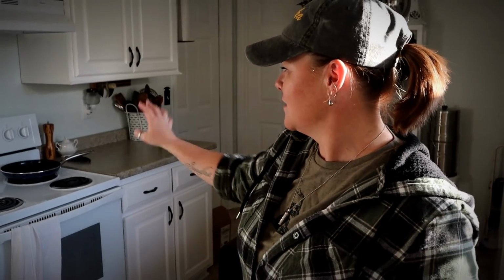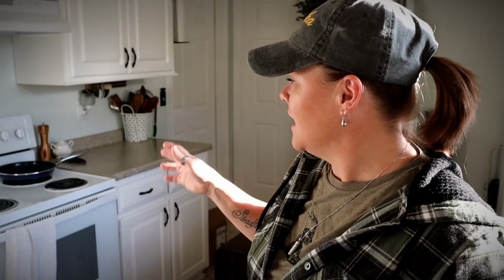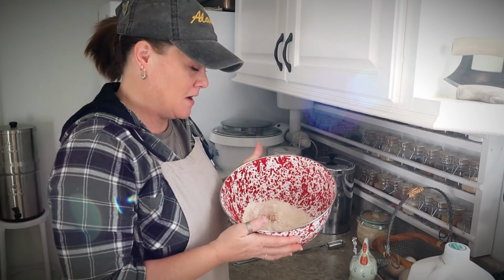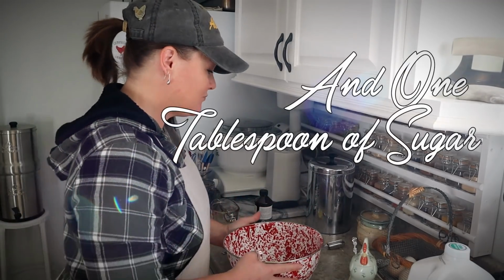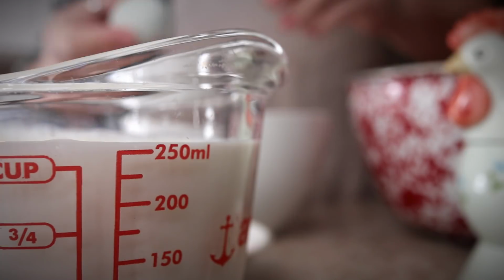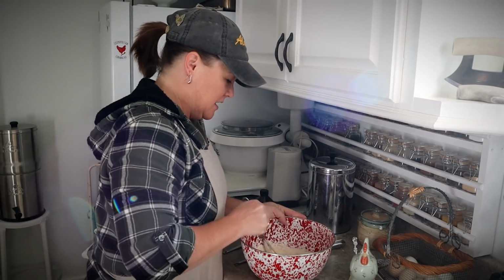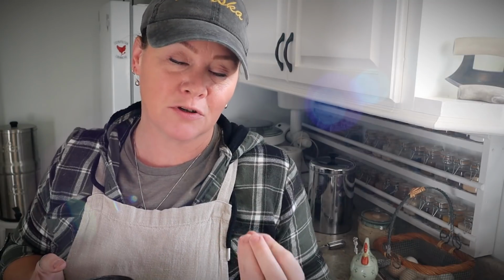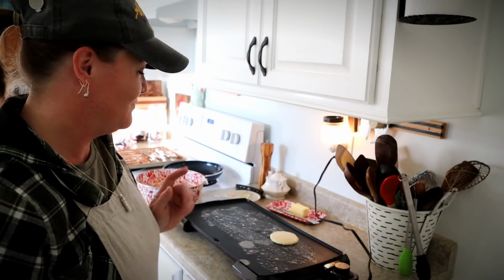WE DON'T DO THIS VERY OFTEN | VLOG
Join me in the homestead kitchen, as I do something that we don't do very often more...but Mr. Smith requested it.

SEND MAIL TO:
Constance Smith
Cosmopolitan Cornbread